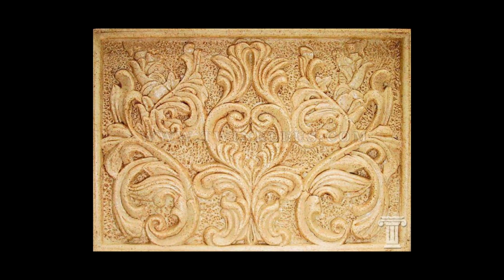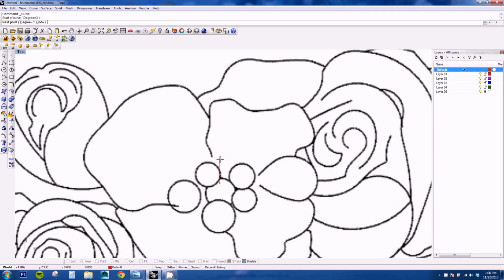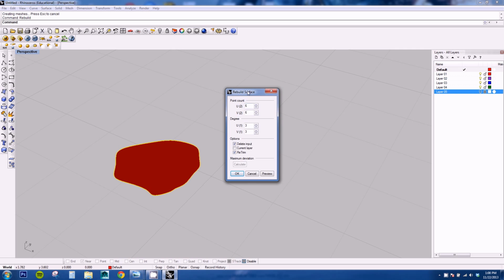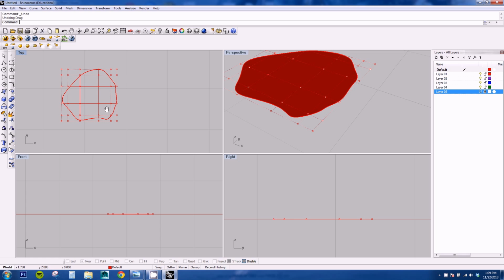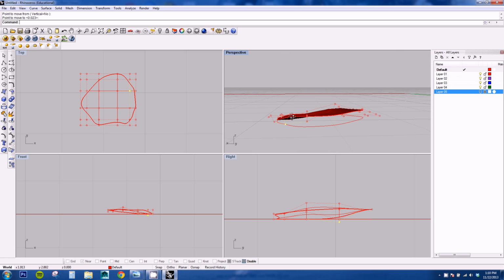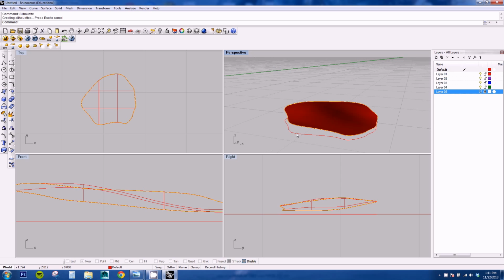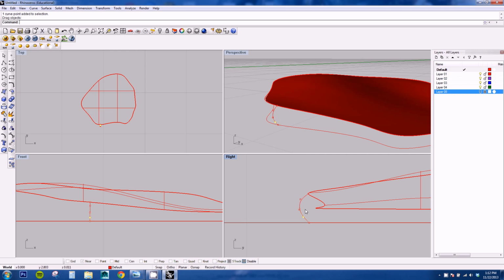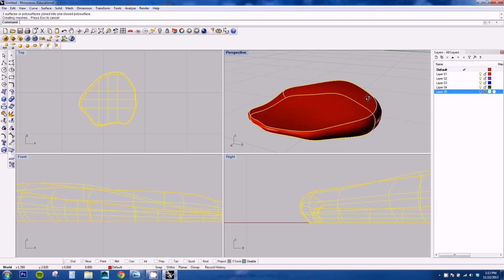Flower Relief Tutorial - Part 1